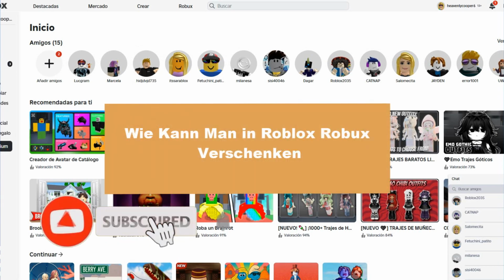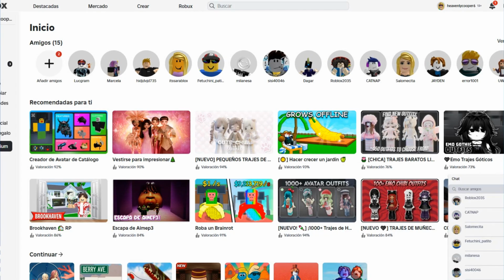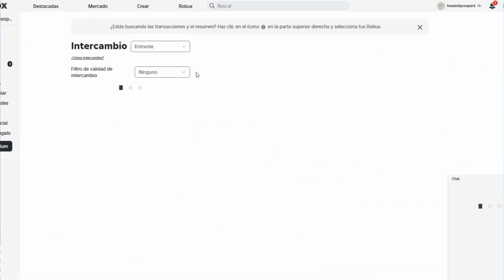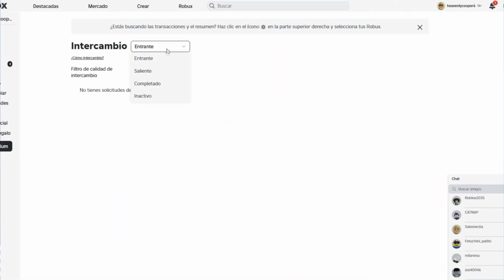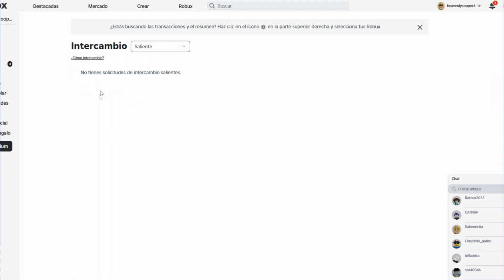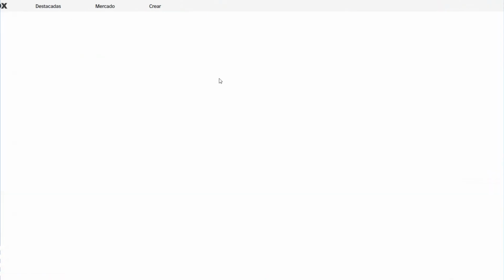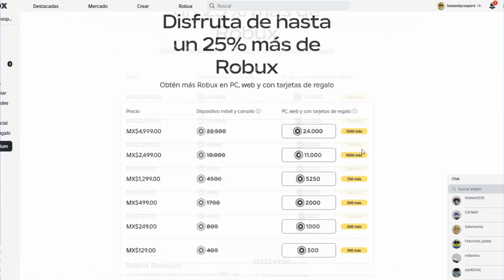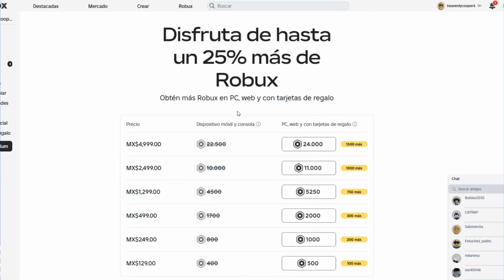Wie Kann Man in Roblox Robux Verschenken (2025)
In diesem Video zeige ich Ihnen, wie man Roblox Robux an Freunde verschenken 2025 (schnell & einfach ohne Gruppe) macht. Die Methode ist sehr einfach und wird im Video klar beschrieben. Befolgen Sie alle Schritte und Robux verschenken: So einfach geht's | Tutorial Roblox Deutsch - Testventure.

Wenn Ihnen dieses Video geholfen hat, liken Sie es bitte und hinterlassen Sie unten einen Kommentar. Vielen Dank!

Haben Sie Vorschläge für weitere Videos? Oder benötigen Sie noch Hilfe?